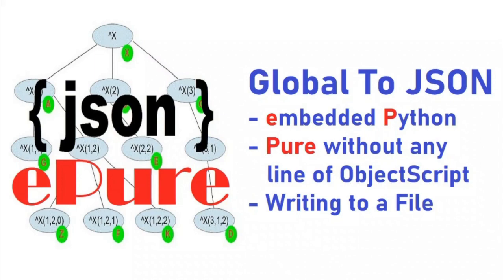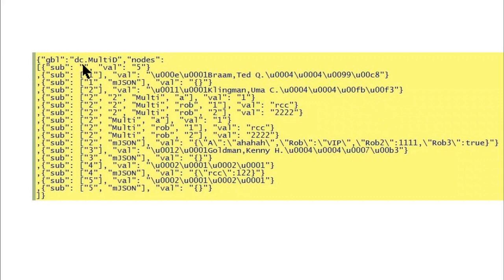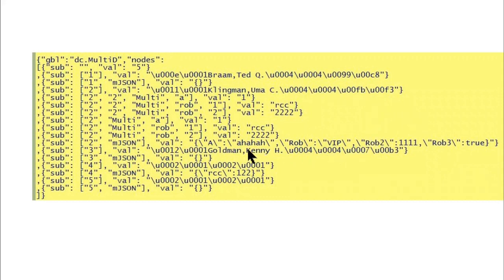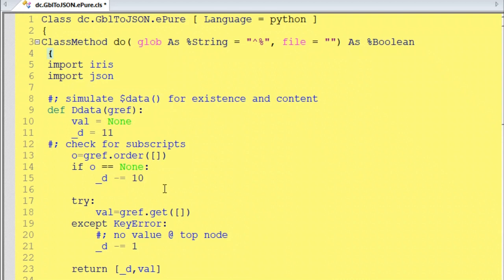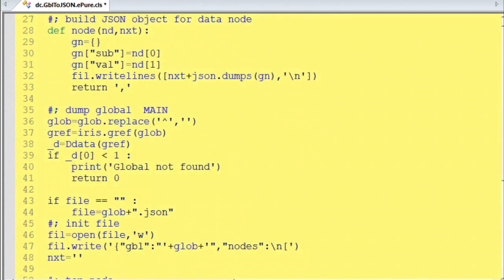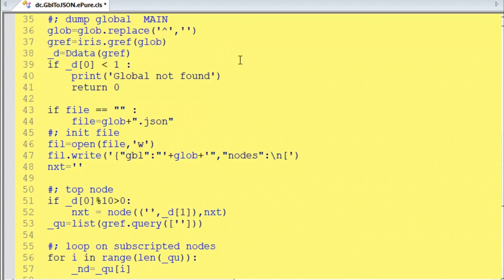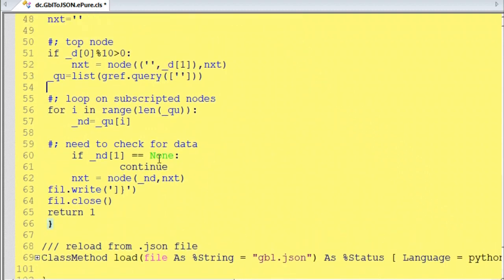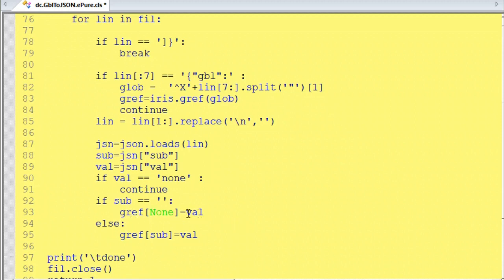GlobalToJson Embedded Python Pure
Export a Global into a JSON file and re-create it by reloading from this file. embeddedPython refers to the new available technologies. It should be understood as a learning exercise of how to handle the language interfaces. The mayor difference to its predecessor package is: only embedded Python is used as a demand of the related contest to demonstrate it is doable.
Only Global nodes containing data are presented in the generated JSON file.

Questions?